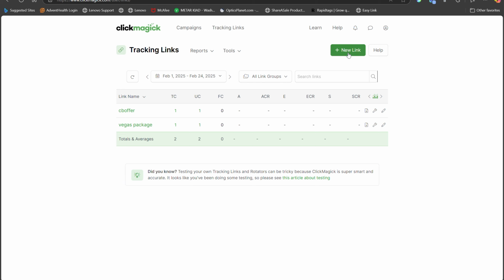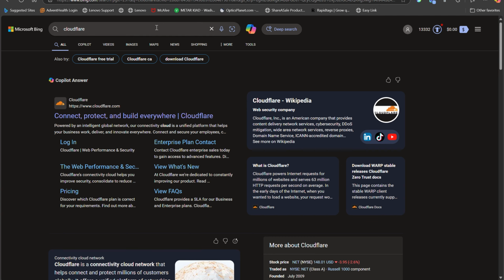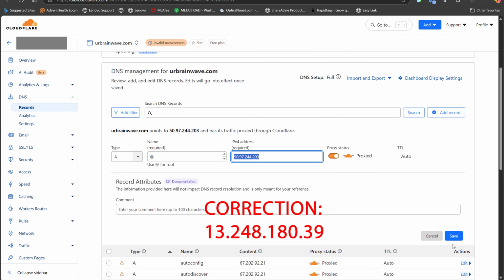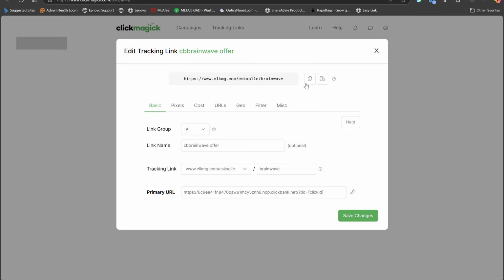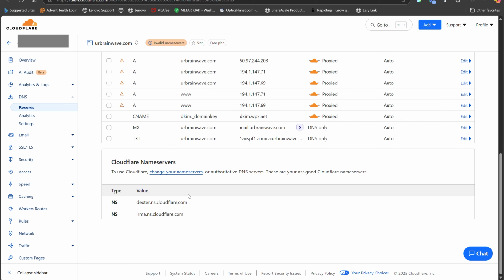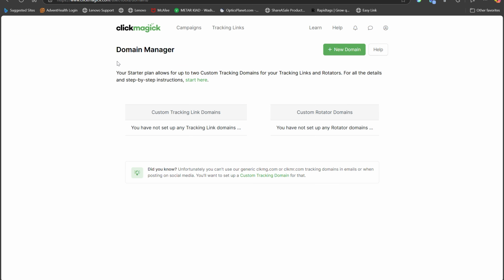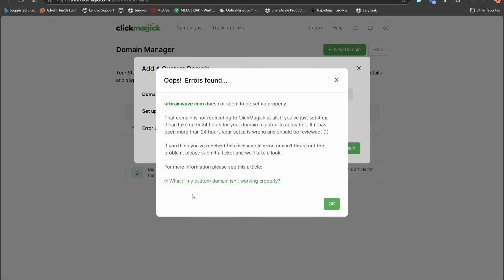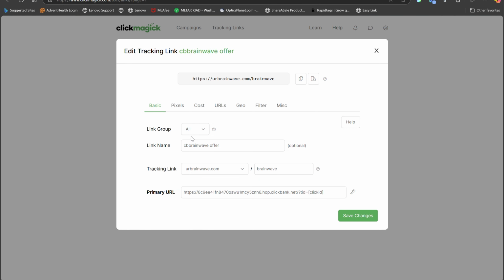How to Add Custom Domains in ClickMagick [Updated 2025]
Follow this step by step tutorial on how to add custom domain in ClickMagick.
A Record = Exactly what you want your visitors to see and click on. For example, ABC.com

(Optional, but it helps ID which link is which if you have like 200 links to track) CNAME record = adding a subdomain in front.